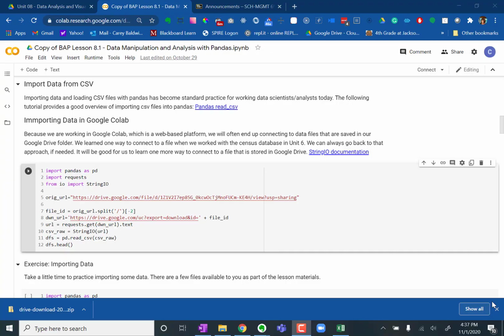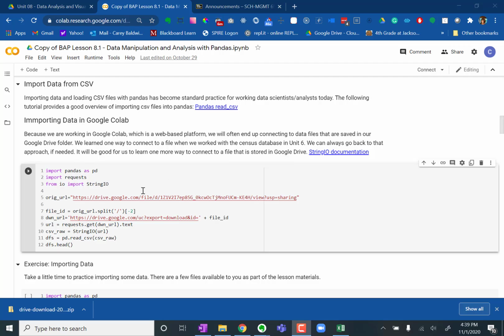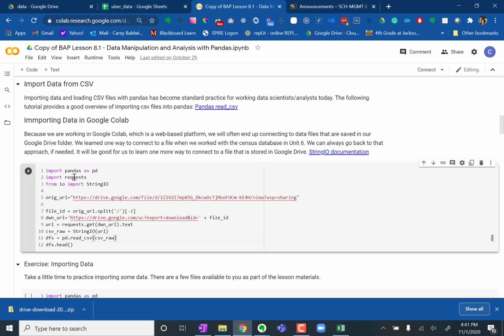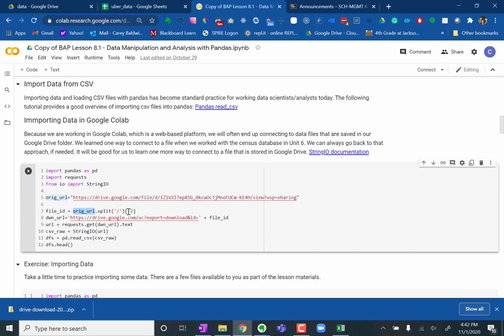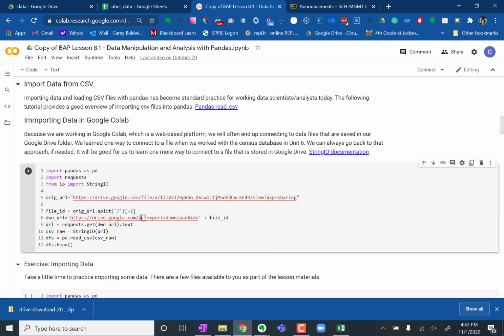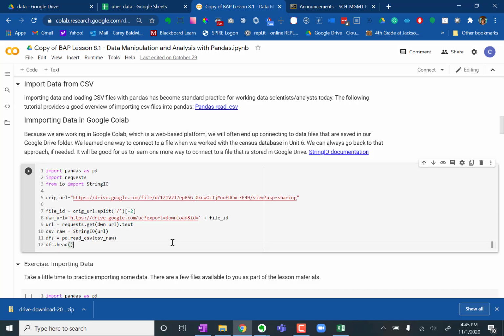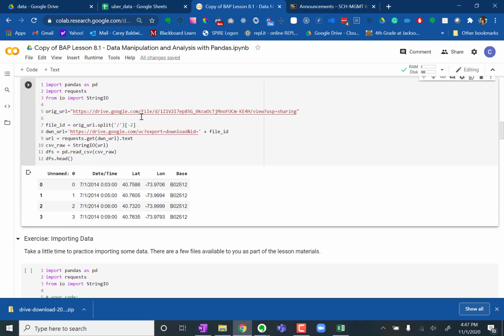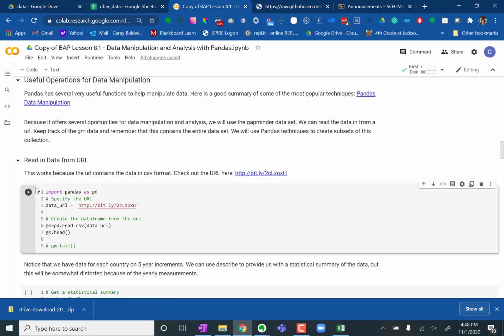Importing Data into a Colab Notebook